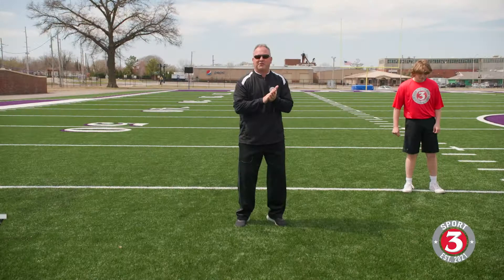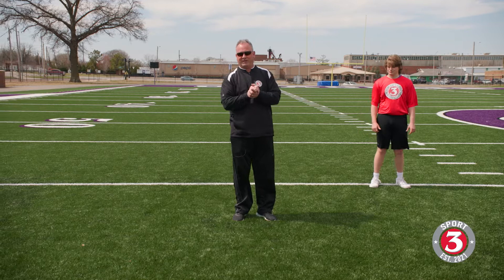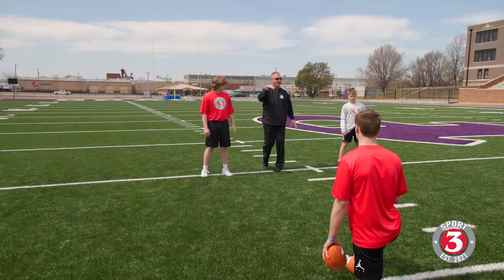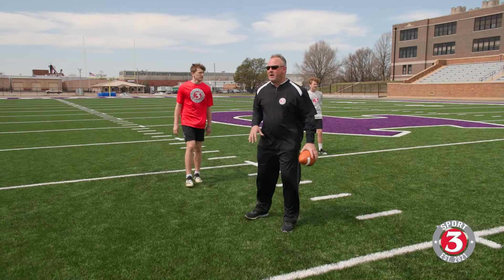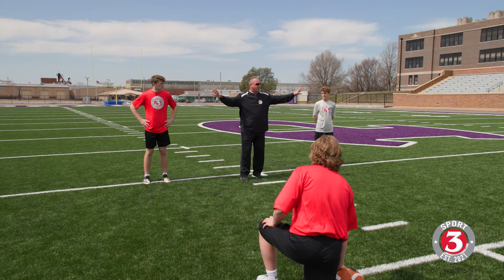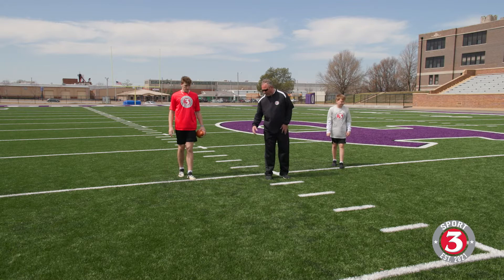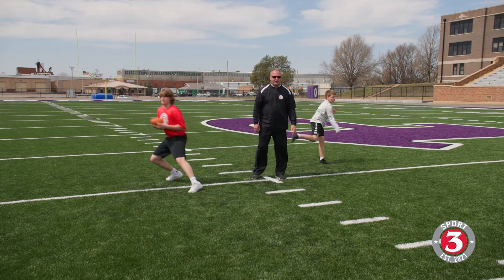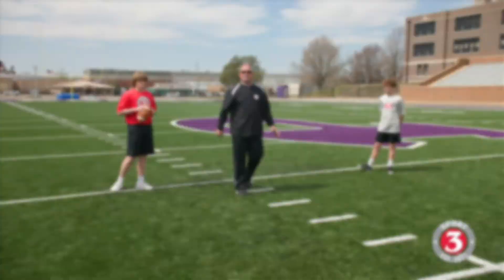Football QB Pass Drops from the Gun--Coach Dave Wiemers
3Sport fundamental training for Quarterbacks and their Drop progressions out of the Gun.